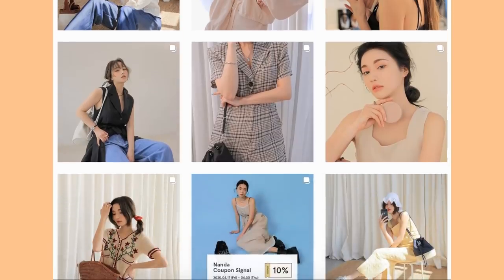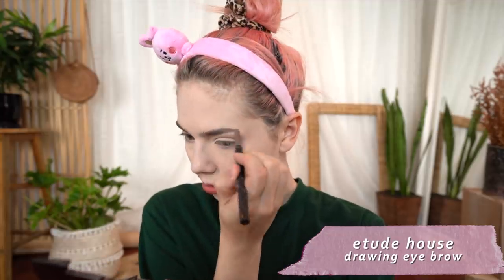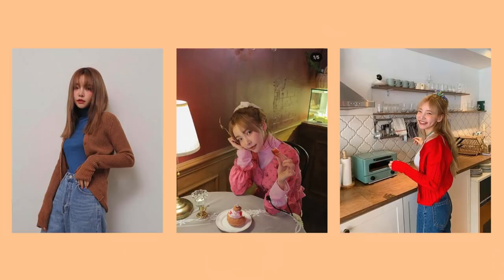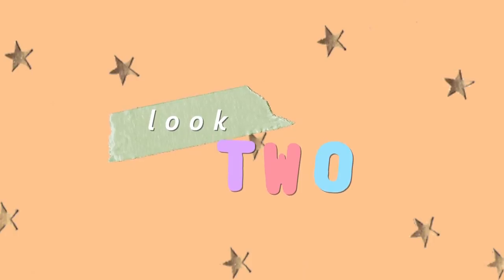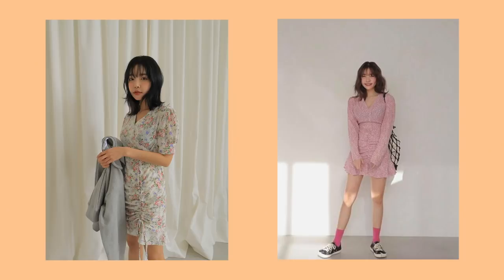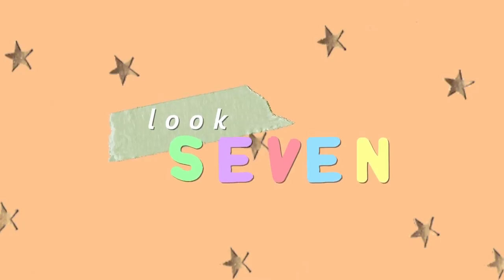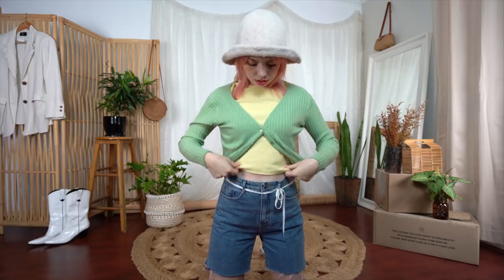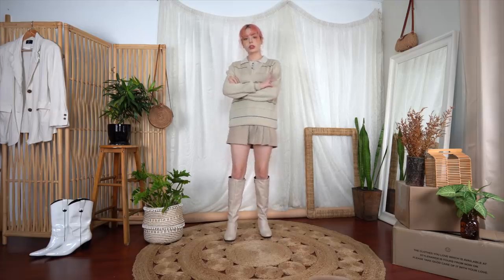K-FASHION OUTFITS INSPIRED BY STYLENANDA AESTHETIC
We’ve got a k-beauty, k-fashion combo today as I try to recreate the popular Stylenanda aesthetic with a soft everyday beauty look and 10 outfits inspired by their signature styling!

Hula Beauty Coral Obsessions Palette -
3CE Multi Eye Colour Palette AllNighter (I accidentally said pony effect in the video sorry!)
Sleek Makeup, Blush by 3 in Pumpkin -
Models Own Golden Sand Highlighter -
PeriPira Ink Velvet Vitality Coral -

~Look One~
Green Dress - Thrifted
Oversized Sweater - Thrifted

Tweed Vest - Underground Mall in Korea
Cuffed Jeans - Also an Underground Mall lol
White Block Heels - Public Desire

Pink Hoodie - YesStyle
Tote Bag - Thrifted

Bag - PLT
Knit Socks - Style Nanda
Platform Sneakers - Puma x Buffalo London Collab

Bag - Thrifted
Trench Coat - Thrifted
Boots - Thrifted
Check Blazer - Thrifted
Headband - Urban Outfitters

~Look Eight~
Yellow Crop - Supre
Green Cardigan - Princess Polly
Jean Shorts - DIY

Jean Shorts - DIY
Sneakers - MLB Store

Oversized Sweater Vest - Style Nanda
Brown Cardigan - MixxMix
Beige Sweater - Thrifted
Teddy Bear Coat - Topshop
Faux Leather Jacket- Thrifted
Corduroy Shirt - Nasty Gal
Trench Coat - Thrifted